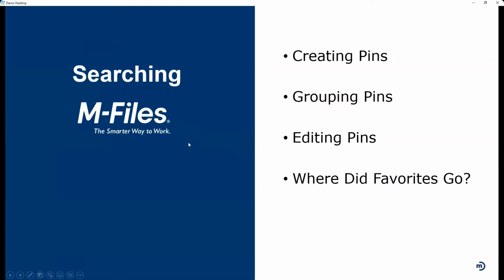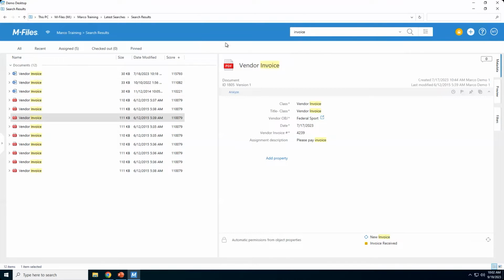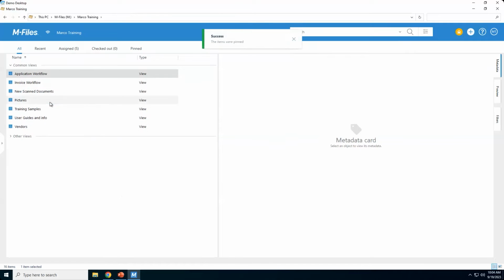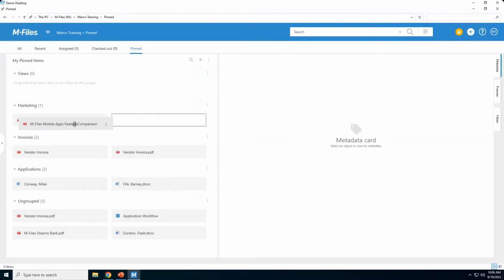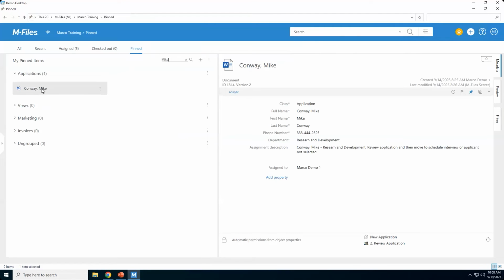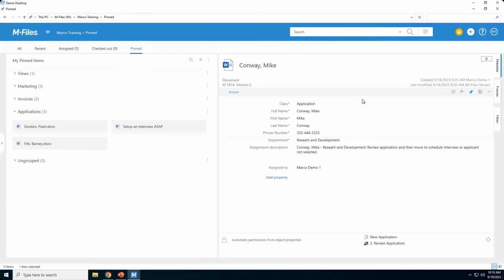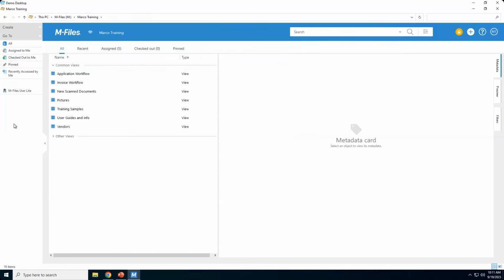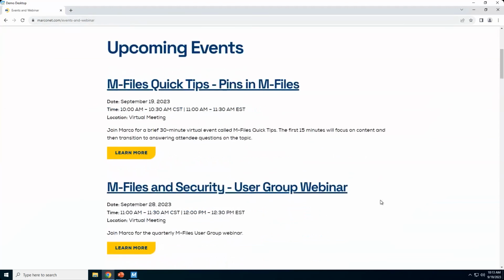M Files Quick Tips - Pins in M-Files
Using M-Files through Marco? Revolutionize how you work with Pins!

We cover the following:
• Creating Pins
• Grouping
•  Editing Pins
• Where did Favorites Go